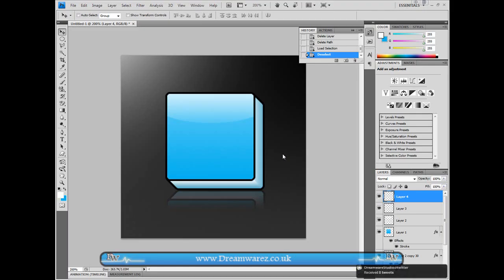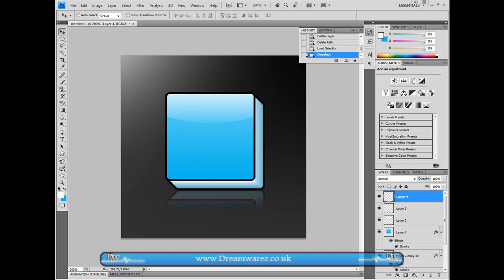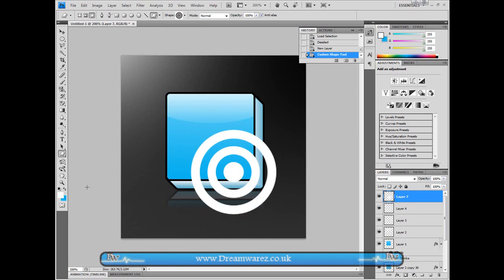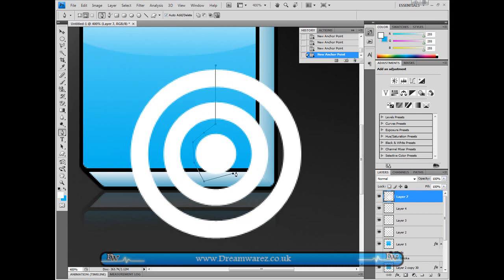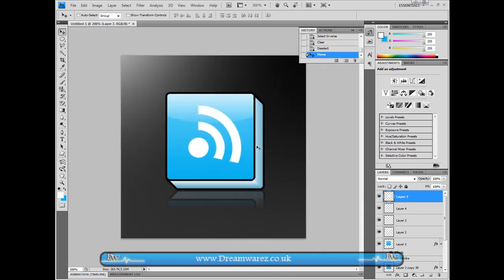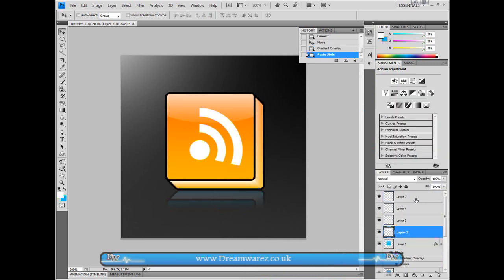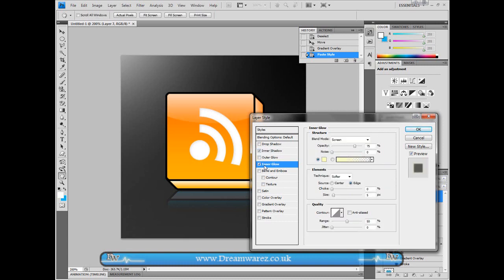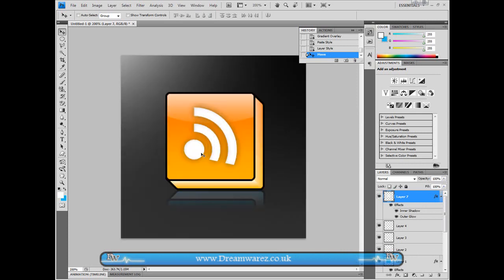Photoshop Tutorial - 3D Glossy/Shiny RSS Icon For Your Site/Blog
A tutorial on how to create a glossy RSS icon for your site/blog.
Stalk me on twitter!